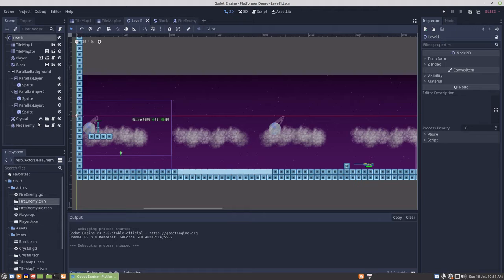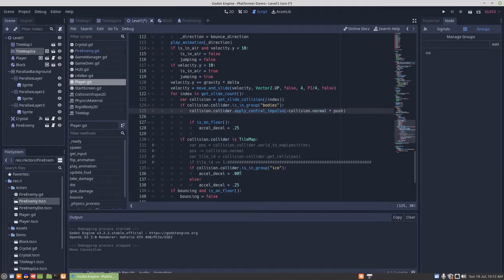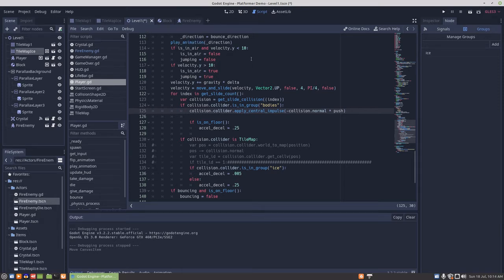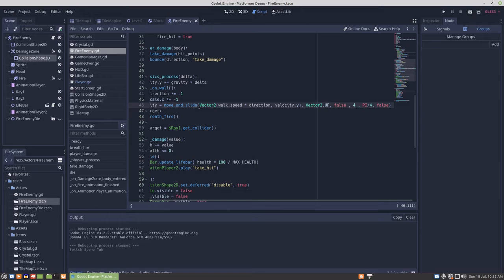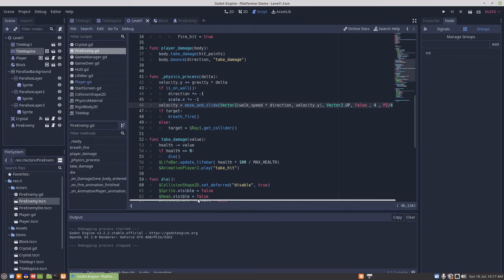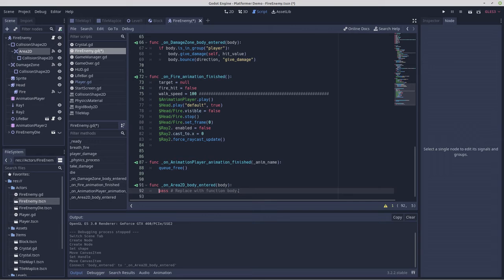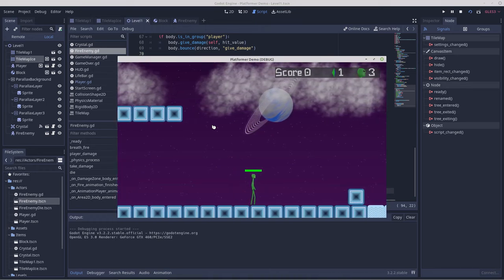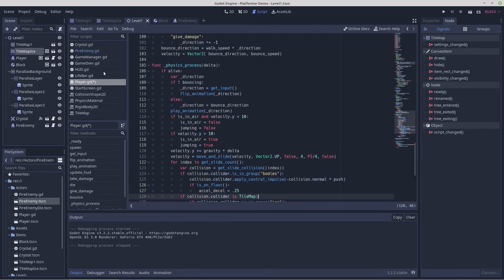Ice Tiles and Rigid Body Physics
making ice tile that affect rigid body and fixing a bad physics interaction with the rigid body block in Godot platformer game project